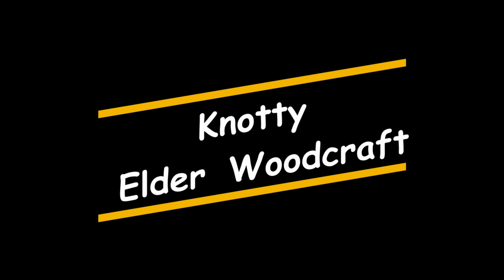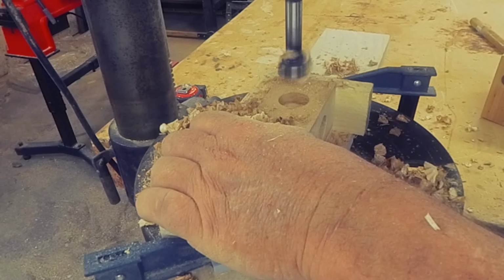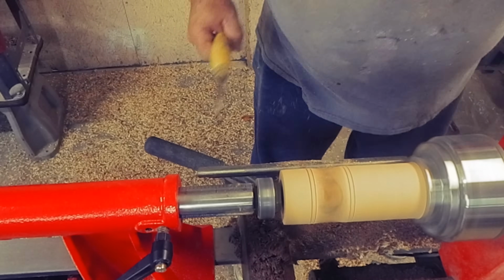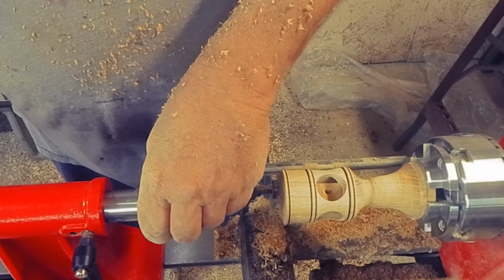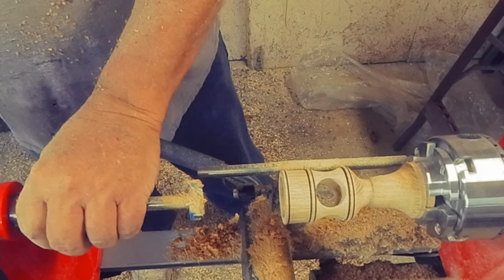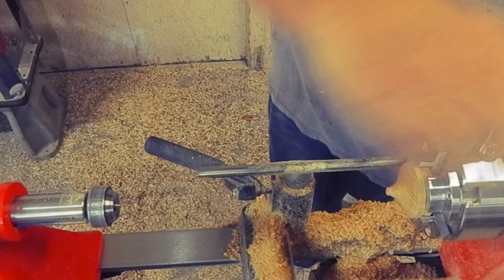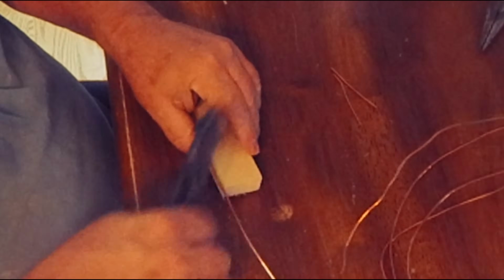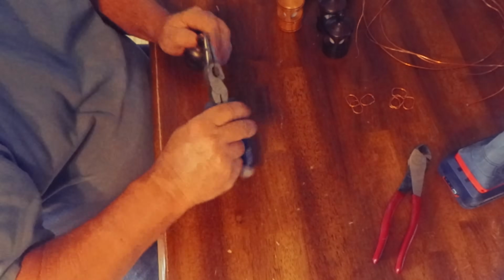Making A Tealight Christmas Ornament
How to easily turn a Tealight Christmas Ornament from scraps left over from previous projects on a wood lathe and make extra money.